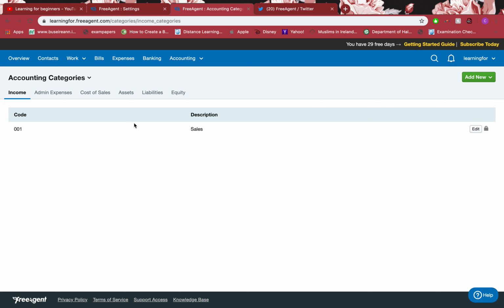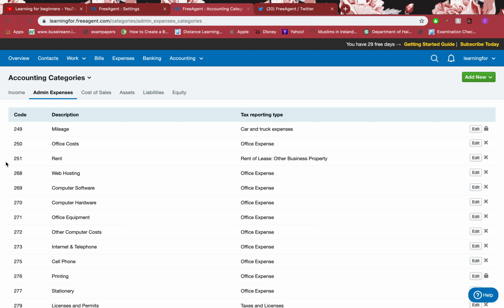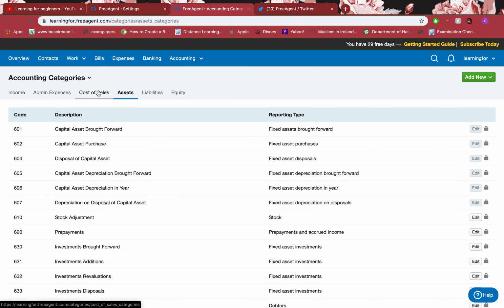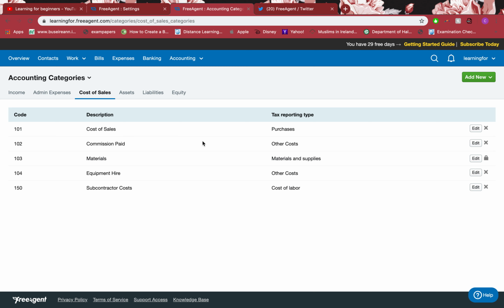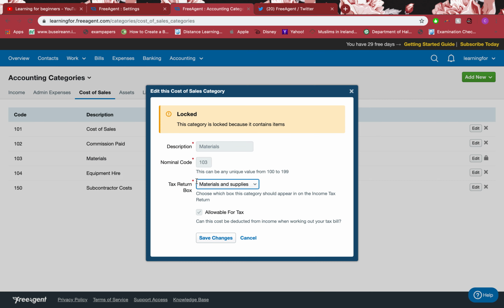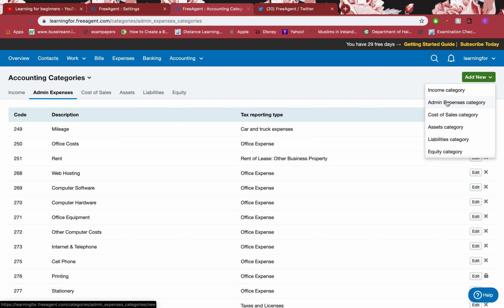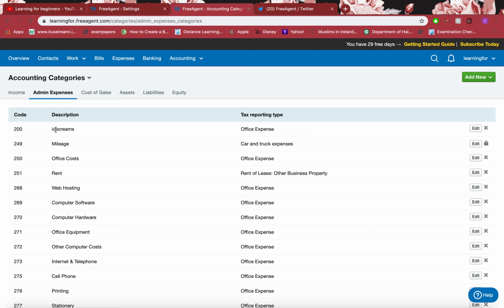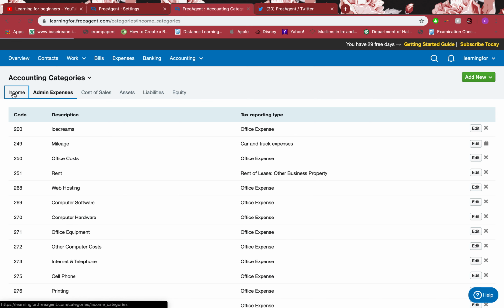Accounting categories Freeagent